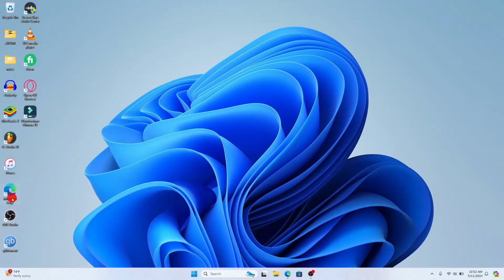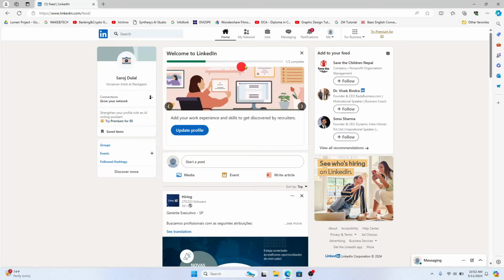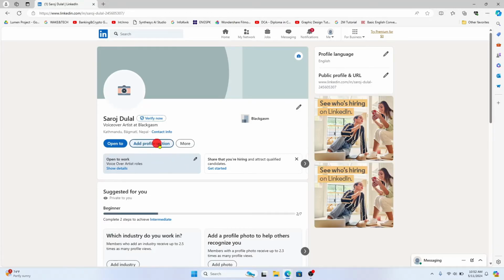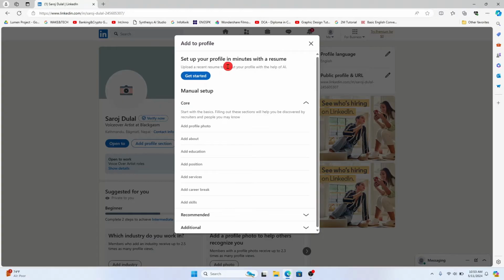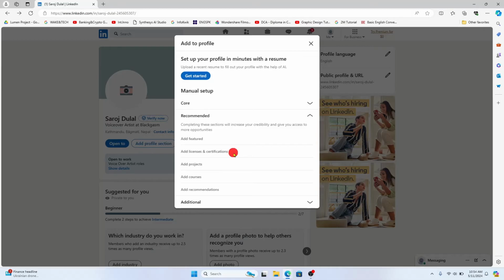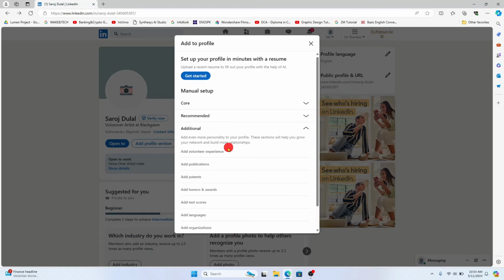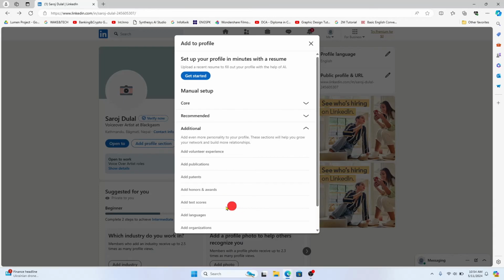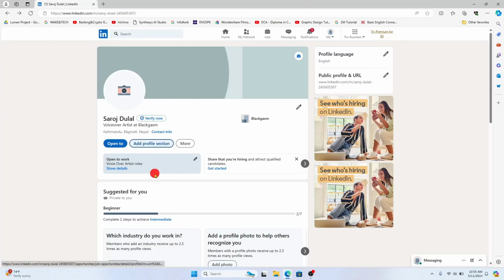How to Build Your Profile on Linked In? Create Your Profile on Linked In on PC 2024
In this comprehensive guide, we delve into the art of creating a standout profile on LinkedIn. Whether you're a seasoned professional or just starting your career journey, optimizing your LinkedIn profile is crucial for networking, job hunting, and personal branding.